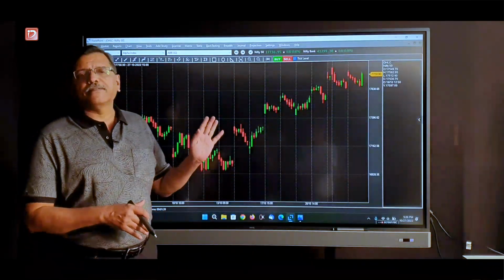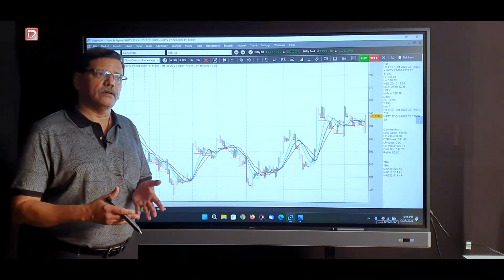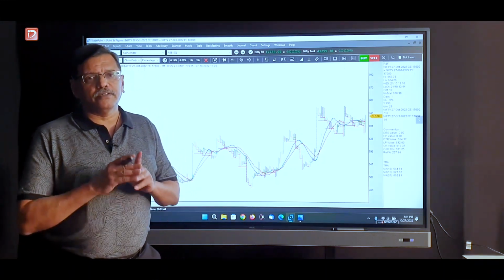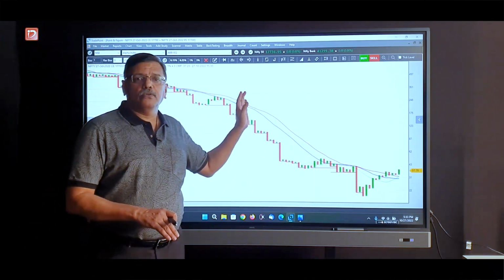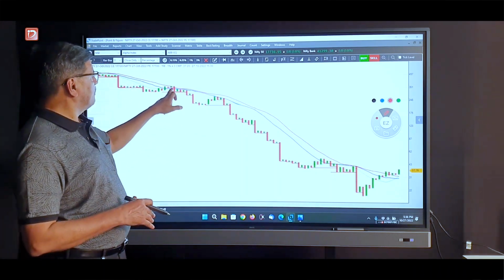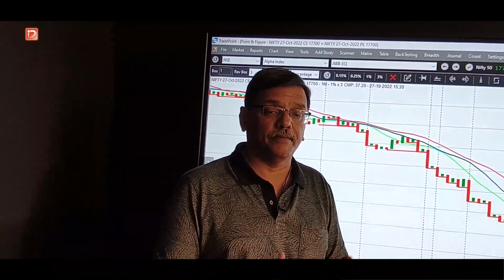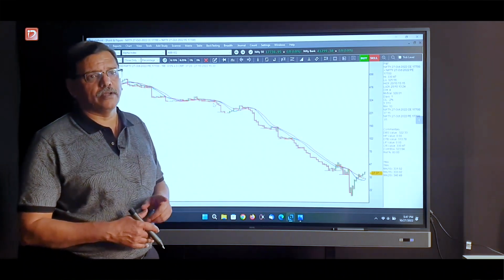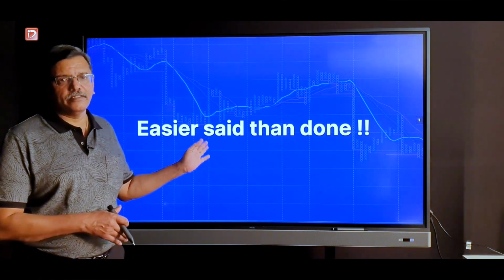Learn how to Trade Short Straddles based on Price Action | Abhijit Phatak | Definedge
For Free Online charts & studies:
Just Open Demat account and get access to free and innovative products.
Free Online Education
Follow Definedge ​​Securities on Social